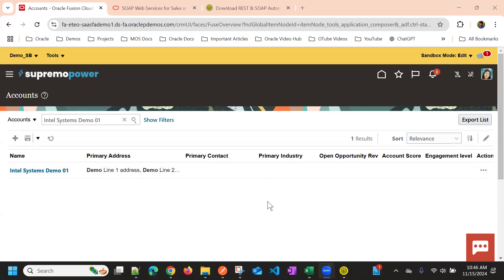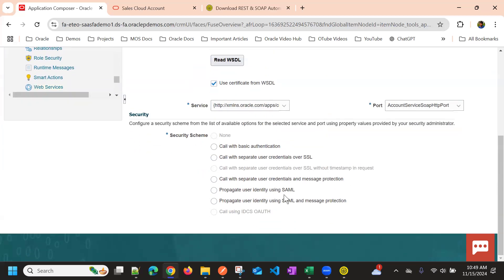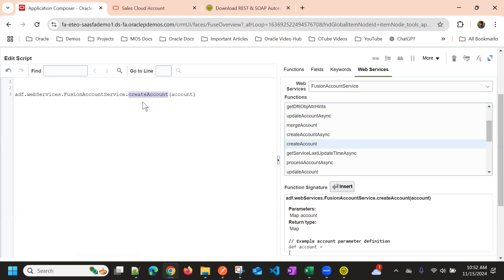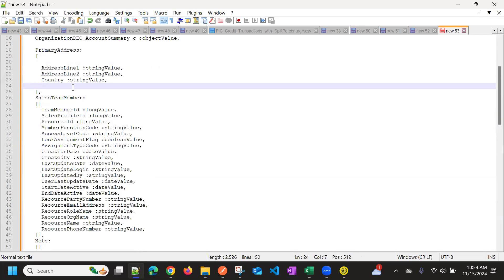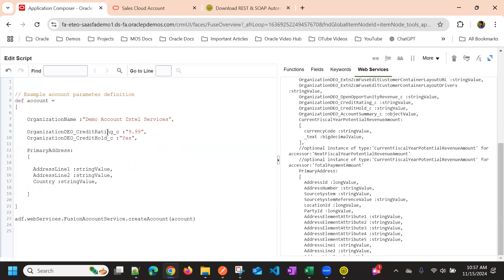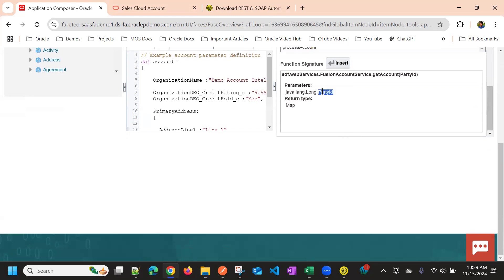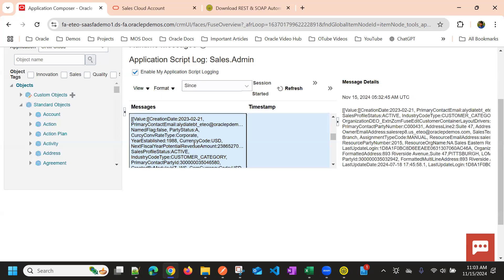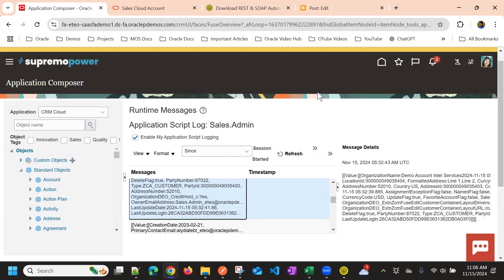How to Call SOAP APIs in Oracle Fusion Cloud Groovy | SOAP Webservices in Groovy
This video explains on Calling SOAP APIs in Oracle Fusion Cloud Groovy.